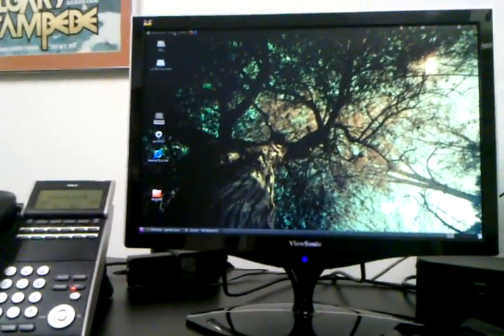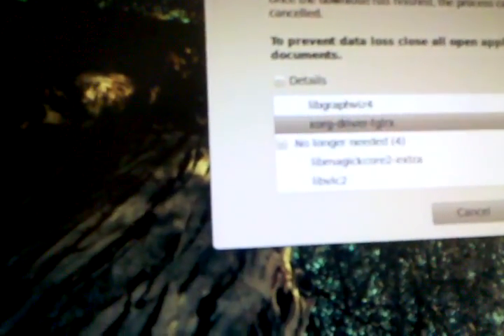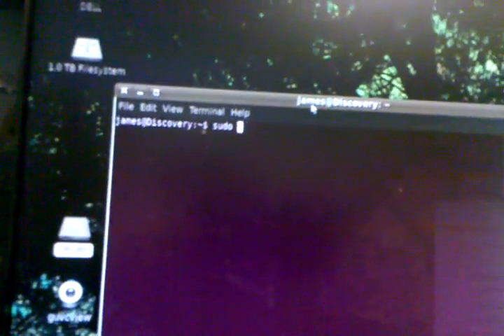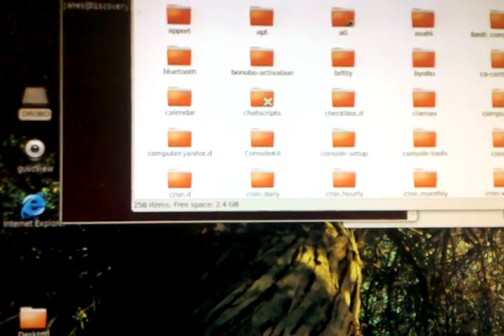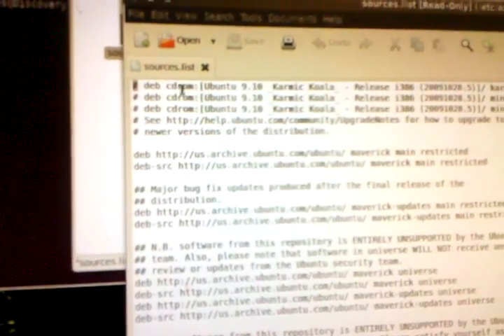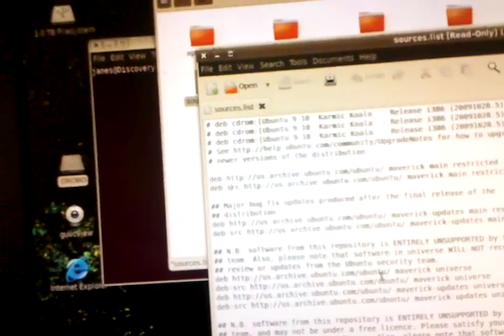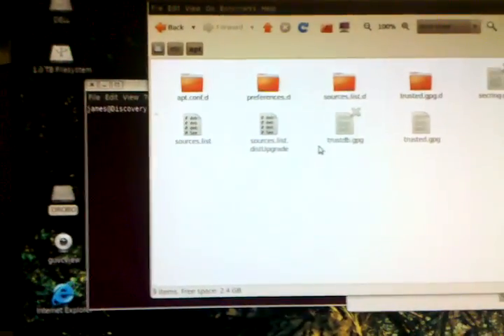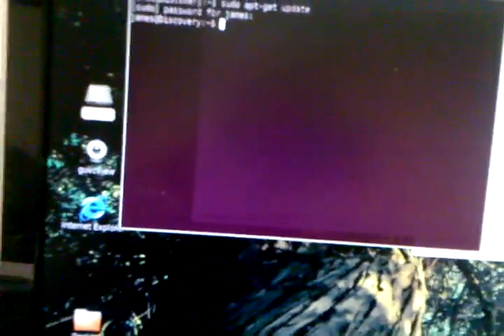Ubuntu Upgrade 10.04 to 10.10 - Part 2